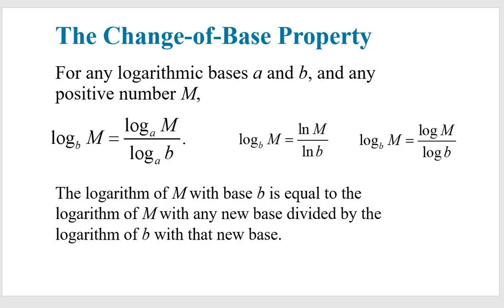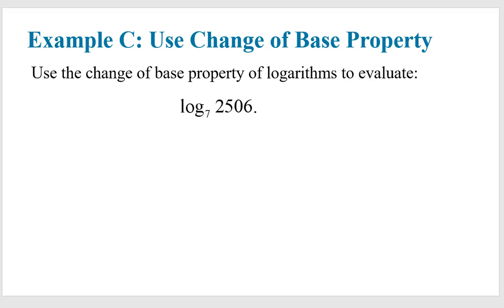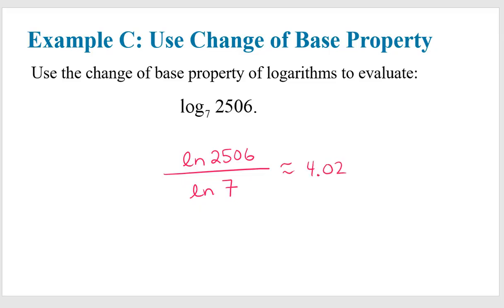Change of Base Property for Logarithms